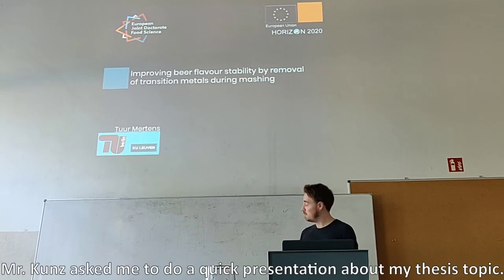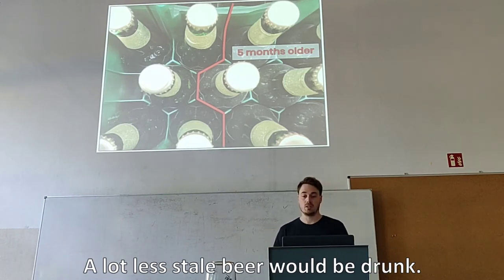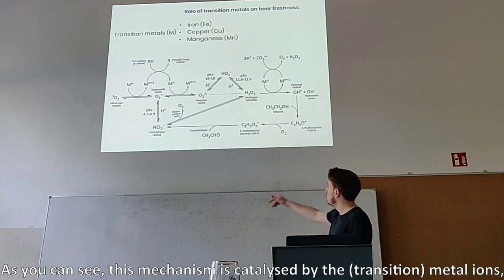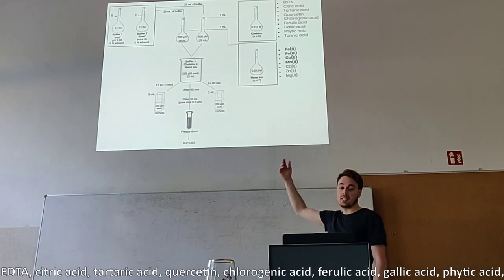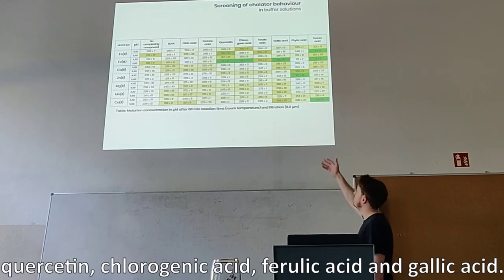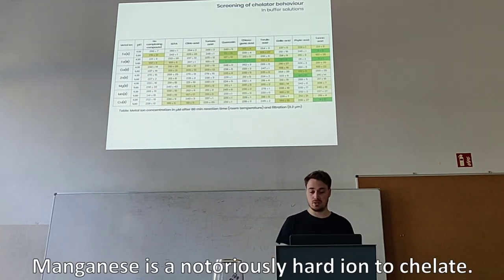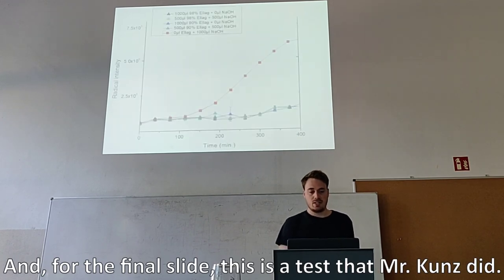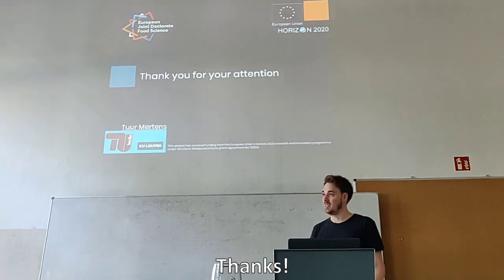Lecture - Improving beer flavour stability by removal of transition metals during mashing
Abstract:
Beer inevitably changes due to an array of staling reactions. A major factor in beer ageing is the involvement of transition metals (iron, copper, manganese) in oxidative reactions. To tackle the flavour stability issue, metal chelation was investigated. Based on previous research, five primary chelators (tannic acid, gallic acid, EDTA, citric acid and phytic acid) were screened using experimental design for their capacity to reduce the content of wort transition metals. The chelating agents were added under varying conditions (mash out temperature, mash pH, grain bill, chelator concentration, addition time) during laboratory scale mashing to assess how they altered complexation and metal load. Fourteen alternative chelators (ferulic acid, tartaric acid, quercetin, chlorogenic acid and ten polyphenolic food extracts: green tea, pomegranate, grape seed, reishi, cinnamon, curcuma, milk thistle, ginkgo, grapefruit seed and raspberry) were also explored. Metal ions were analysed using inductively coupled plasma optical emission spectrometry and wort oxidative stability by electron spin resonance spectroscopy. Mash pH was the most decisive of all tested process variables: acidified mashing (pH 6 to 5) produced worts with more iron, manganese and zinc (230, 320 and 150%, respectively). Addition of effective chelators counteracted this undesirable effect for iron. Green tea extract, tannic acid and, particularly, pomegranate extract all resulted in lower wort iron. Conversely, addition of EDTA, caused iron, manganese and zinc to increase. Pomegranate extract (90% ellagic acid) was the best performing chelator and reduced radical generation in wort (80% reduction by 60 mg/L addition), making it a promising novel compound in the improvement of beer shelf life.